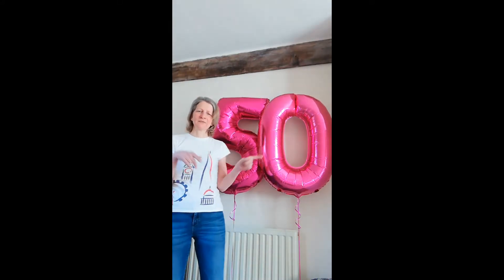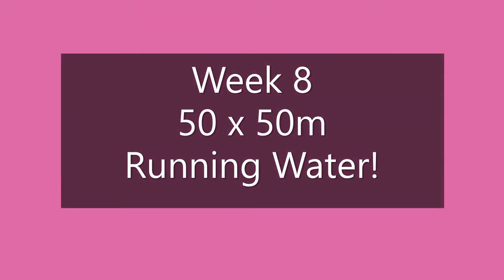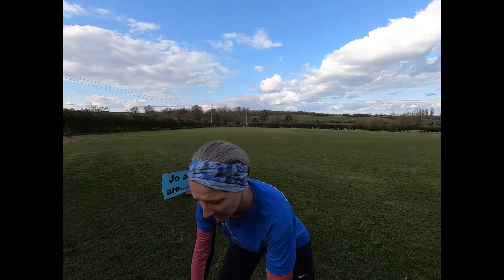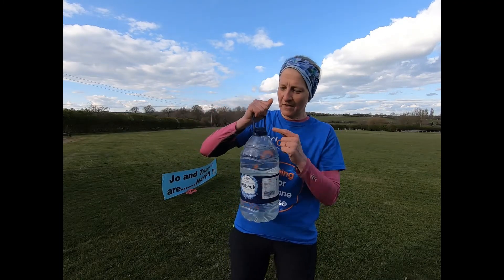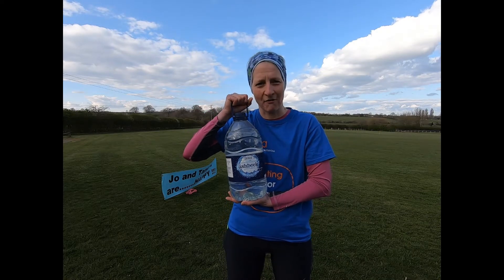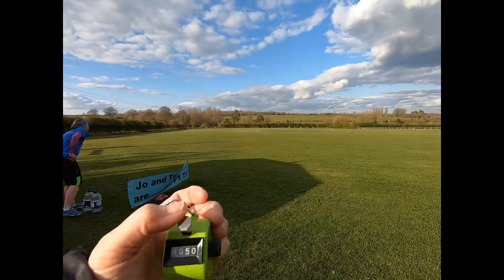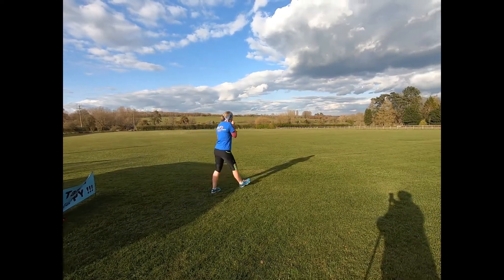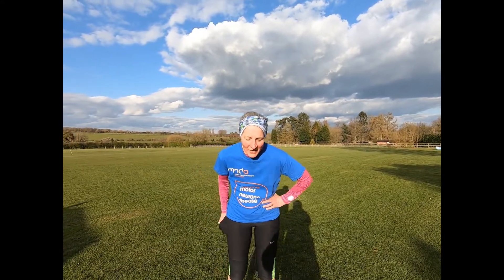50 Weeks for MNDA Week 8 Running Water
Week 8 is here and this week I'm in the Village Playing Field
with my trainers, a tape measure, some wedding banners and some large water bottles. What could possibly go wrong?!?!?!

Don't forget it's all for charity - the Motor Neurone Disease Association. if you are able to help out with a donation then head over to.